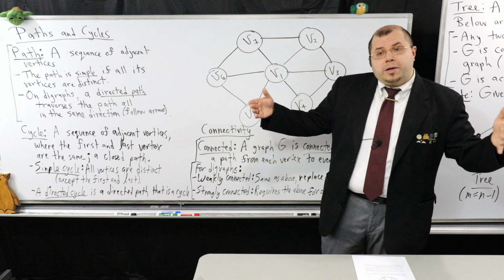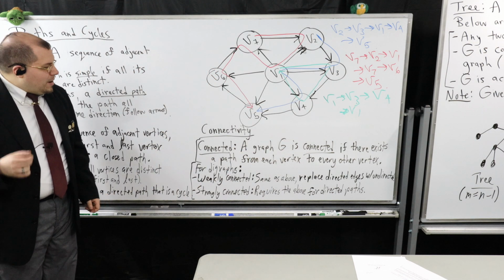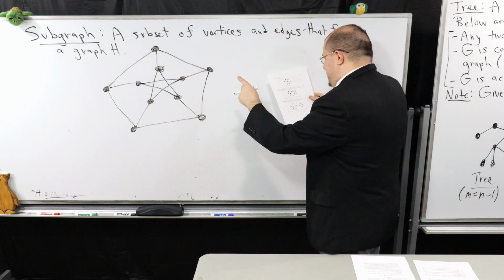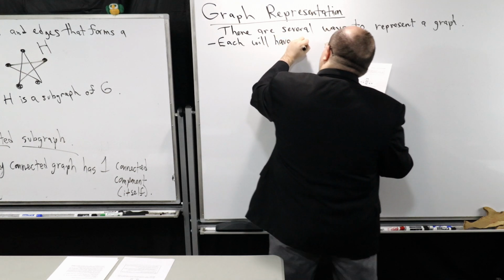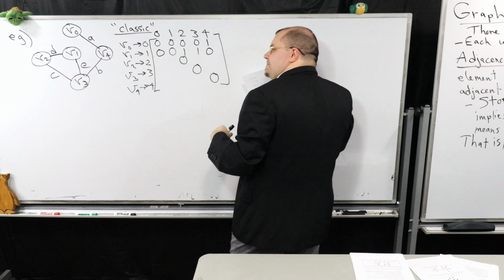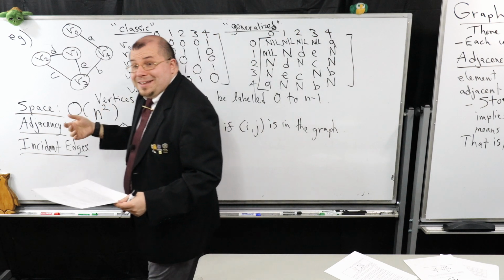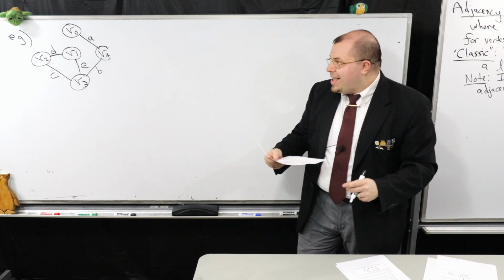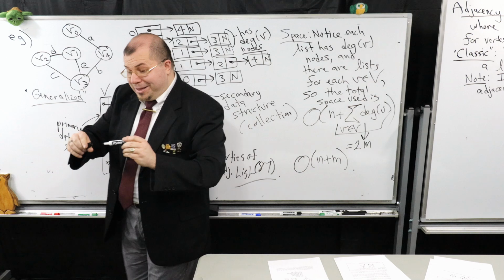W2022 CS 340 Lecture 14 (Paths & Cycles, Connectivity, Trees, Graph Representations)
In today's lecture we talked about how we can represent a graph and finished our discussion of graph terminology.  Next class we begin our discussion of algorithms for exploring graphs (graph traversal), with applications.

TIME STAMPS:
0:00 Opening, Reminder of Graphs
2:22 Paths, Cycles, and Connectivity
13:52 Trees and Forests
21:19 Subgraph, Connected Components
30:50 How can we represent a graph on computers?  Adjacency Matrix
58:39 How can we resolve the waste of space for sparse graphs?  Adjacency List, Closing